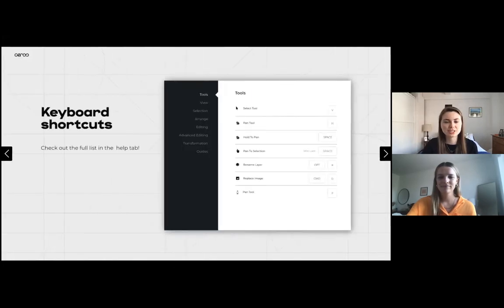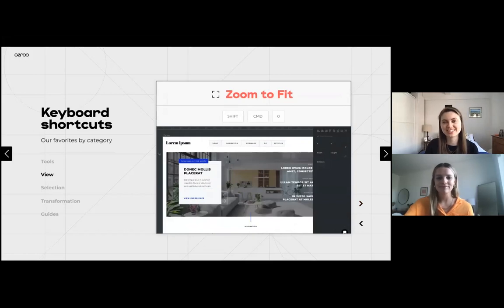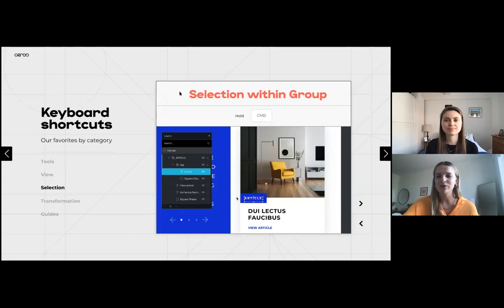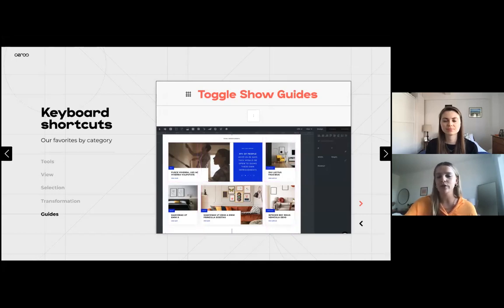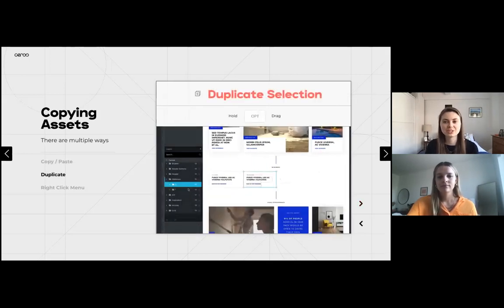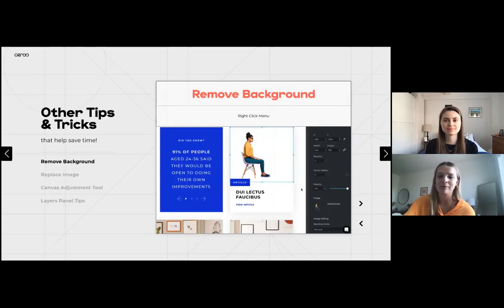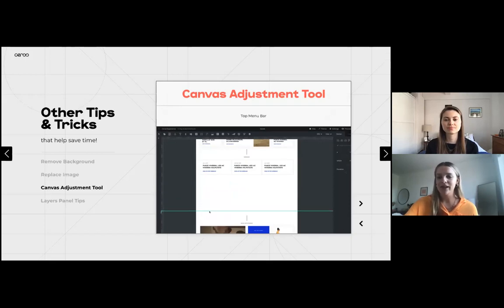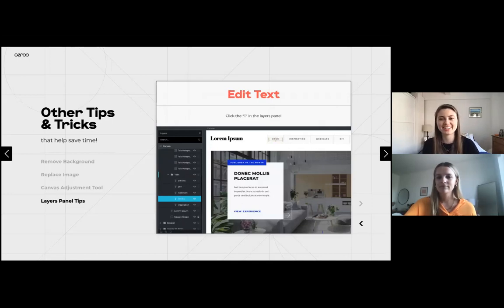Work Smarter, Not Harder: Ceros Shortcuts & Efficiencies | Webinar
Whether you’re a designer creating large scale experiences, a marketer leveraging templates to spin up content, or anyone else who works in Ceros, we understand the importance of working efficiently in the Ceros Studio. On the Ceros Educate team, we work in the Studio just about every single day—so for us, finding ways to work as efficiently as possible is critical.

In this short webinar, we're going to take you through some of our favorite game-changing shortcuts that help us work quickly and effectively in the Ceros Studio.

Presented by: Caroline Boyland, Digital Content Manager, Ceros Educate

Ceros is a cloud-based design platform that powers the web’s most exceptional interactive content, providing businesses with everything they need to stand out in the crowded digital landscape.